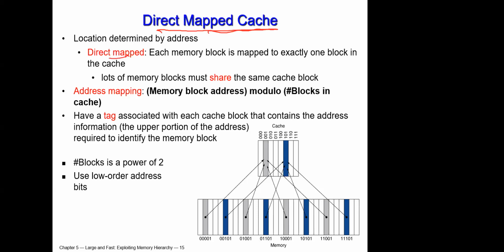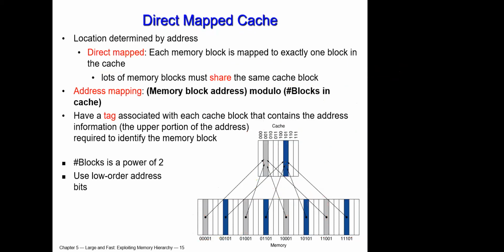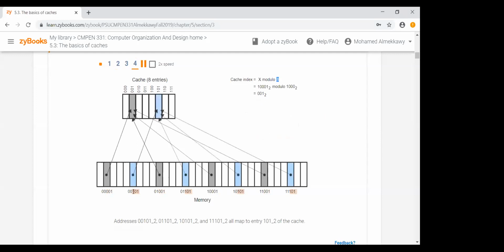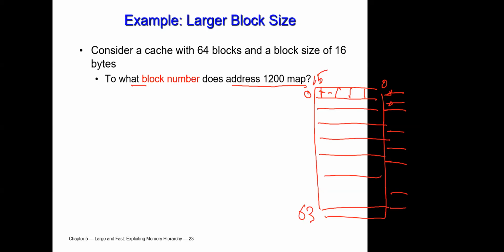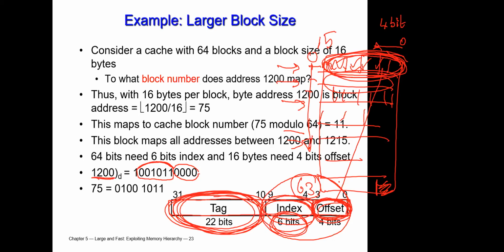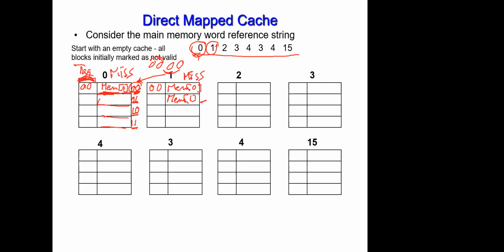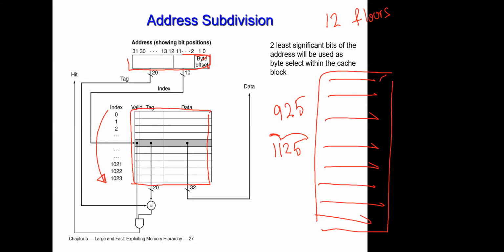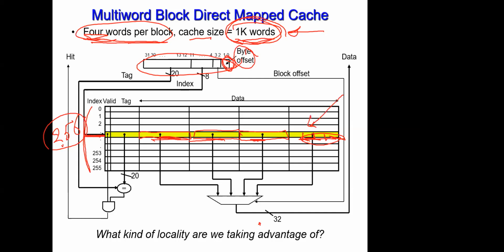CMPEN 331 Lecture 22